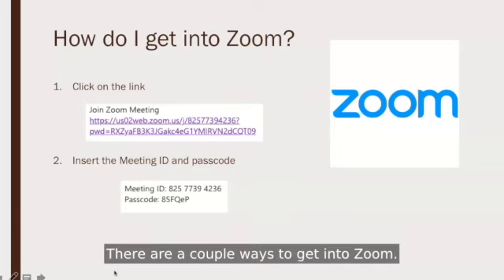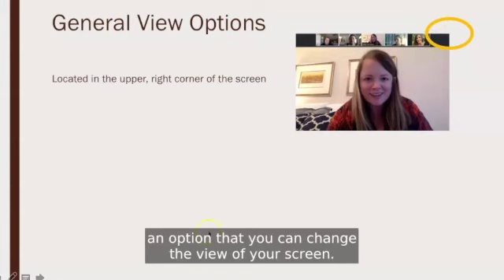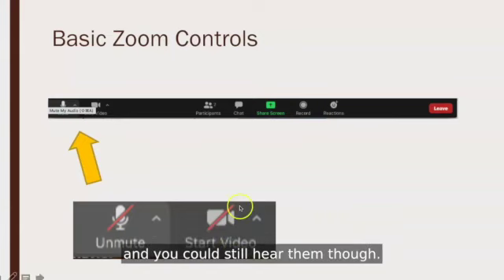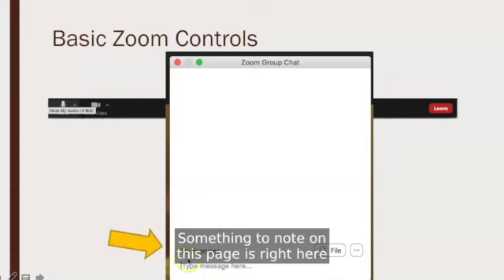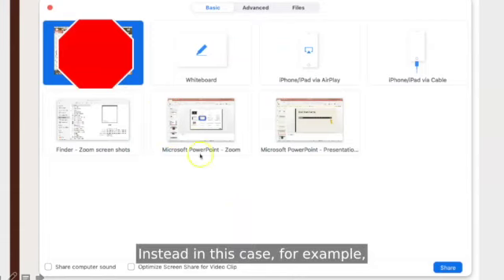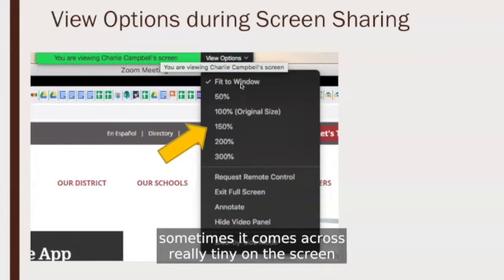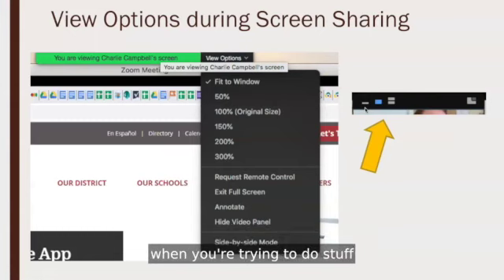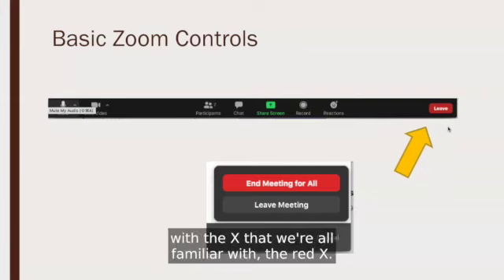Austin ISD Special Education: Reviewing Zoom